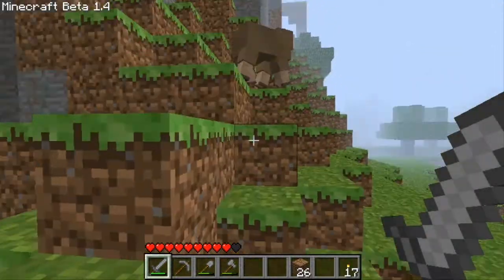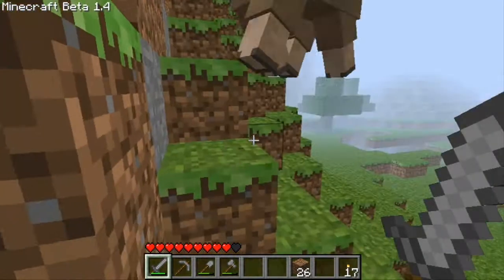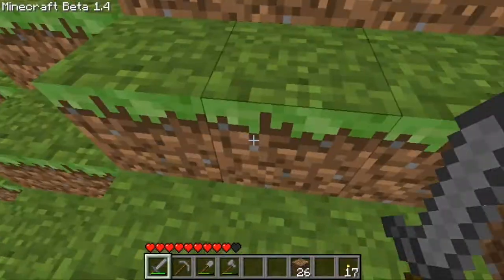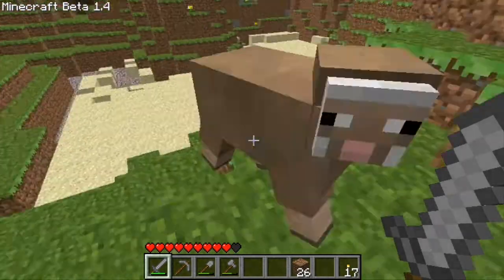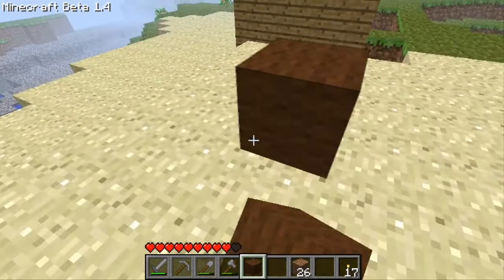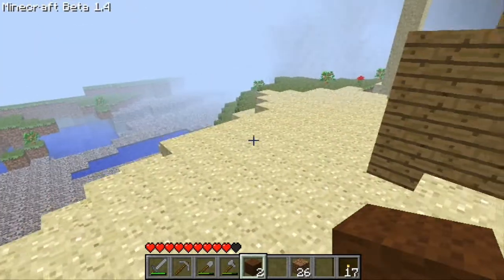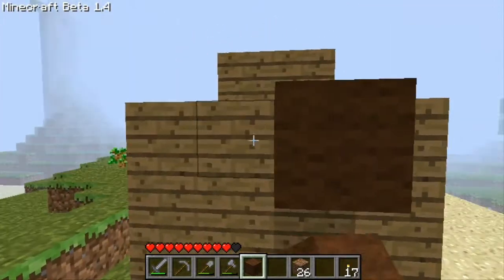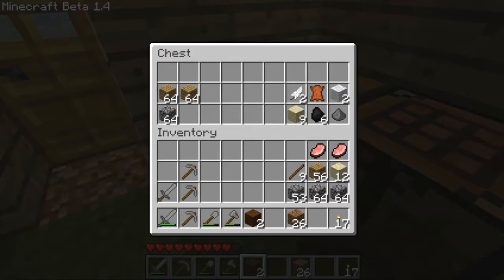Minecraft - natural brown sheep?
natural brown sheep?